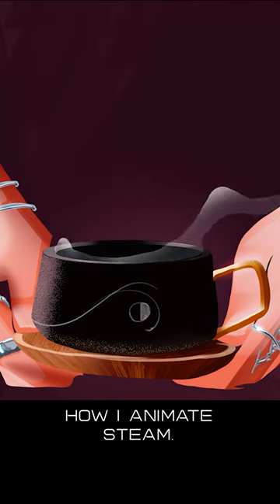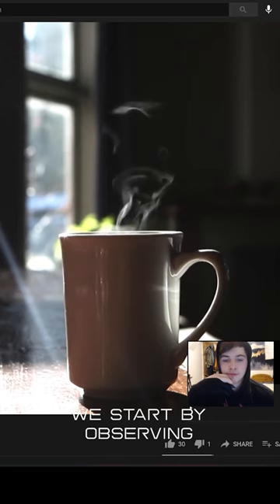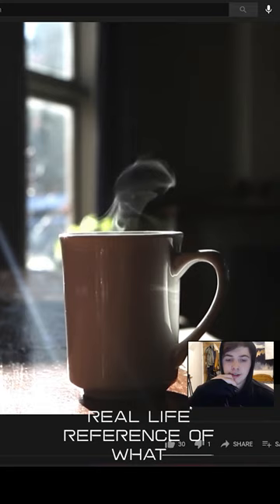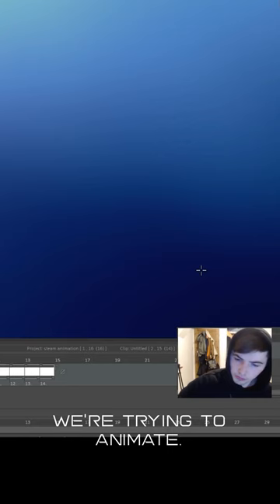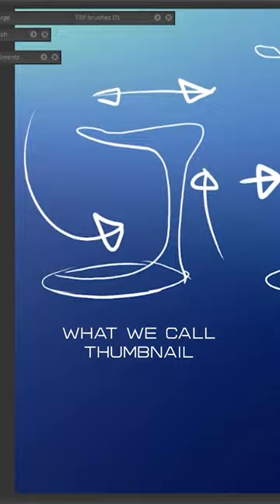Drawing Effects animation step-by-step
New to 2D animation? I will teach you to animate with my course